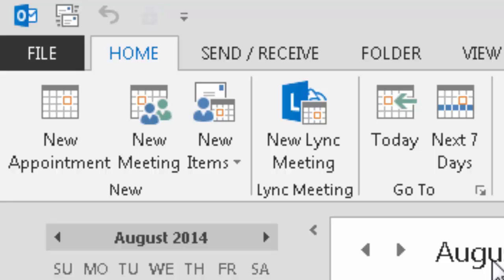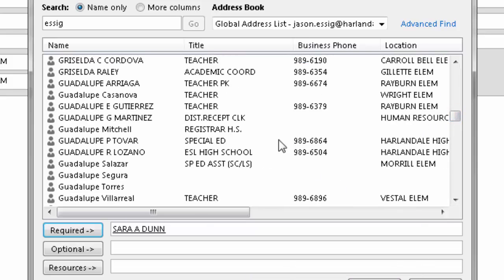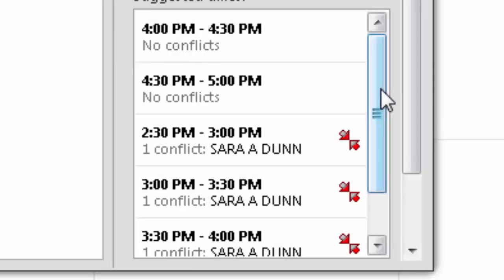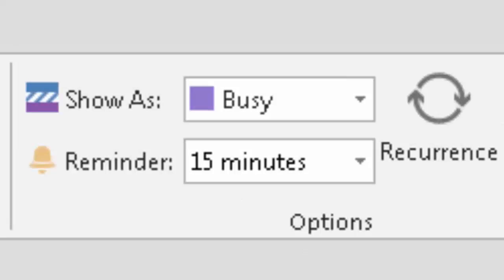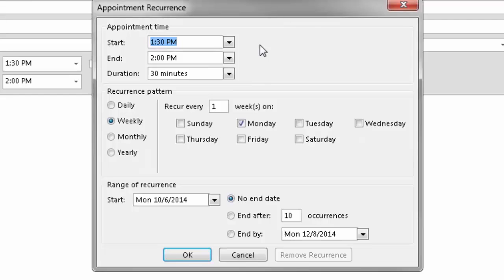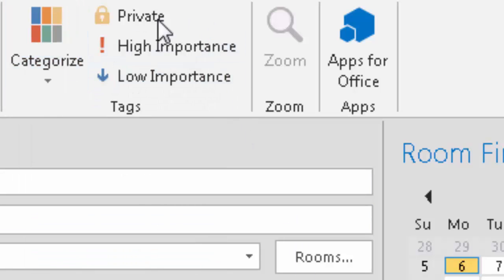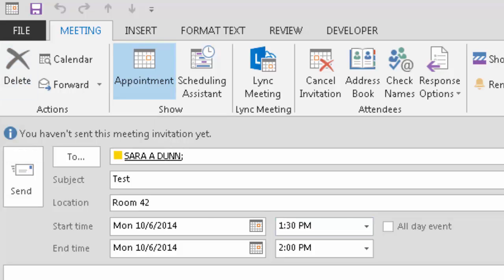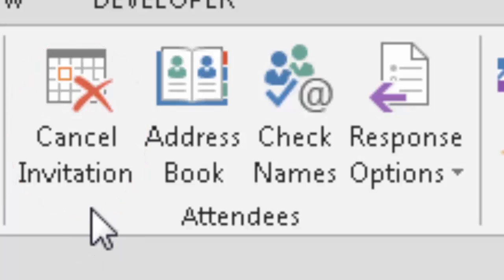Outlook 2013 Creating A Meeting